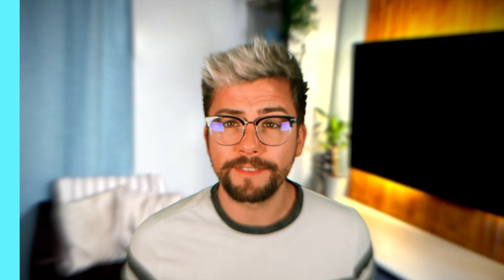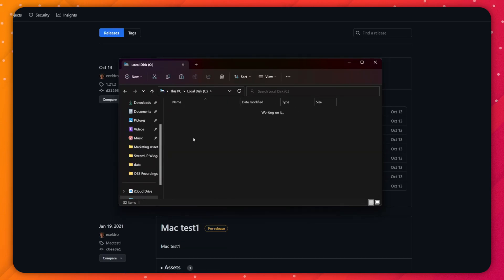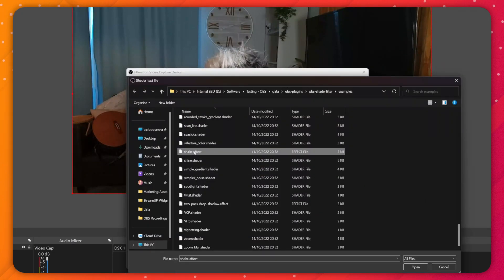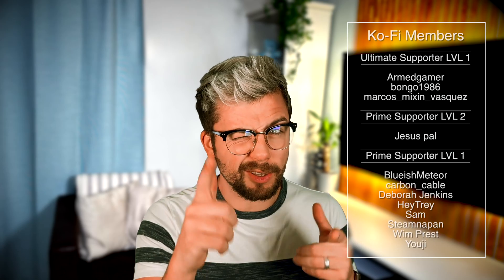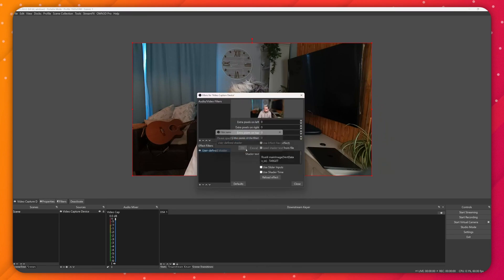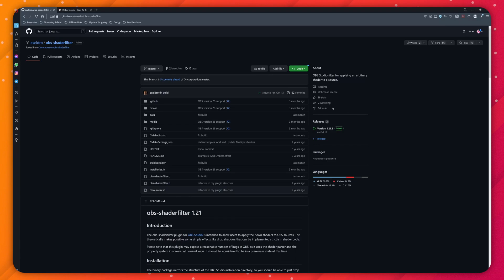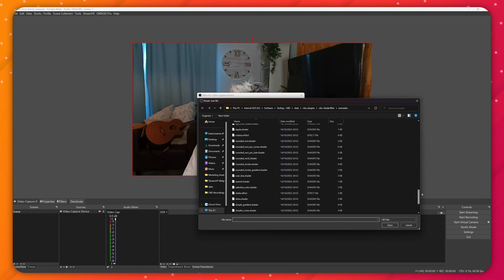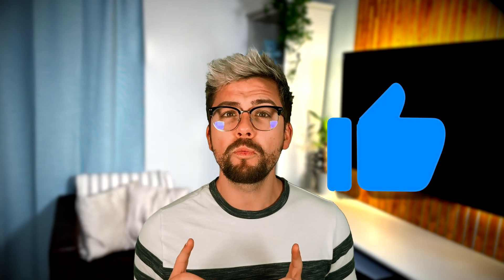Do You Use OBS ShaderFilter? If So YOU NEED TO WATCH THIS!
Introducing the latest version of Exeldro's OBS Shaderfilter plugin! This powerful tool allows you to enhance your streaming experience by adding stunning visual effects to your live streams. With its user-friendly interface and robust set of features, this plugin is a must-have for any streamer looking to take their broadcasts to the next level.

Upgrade Your Streams!

Tools I Can’t Create Without!

⏱️ • Chapters • ⏱️
00:00 • Intro
00:21 • User Guide
01:18 • What’s New? (Part 1)
01:36 • What’s New? (Part 2)
01:47 • What’s New? (Part 3)
02:07 • What’s New? (Part 4 *POG*)